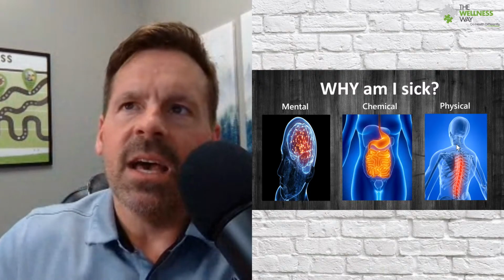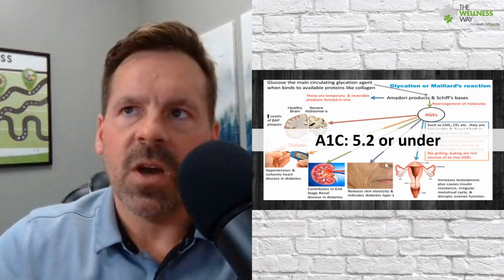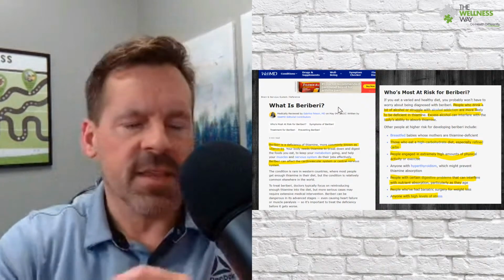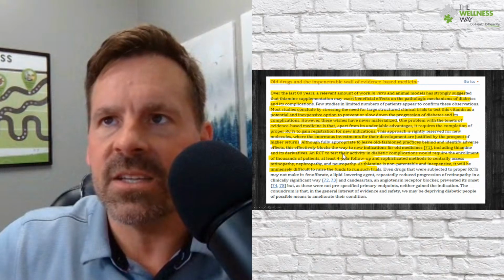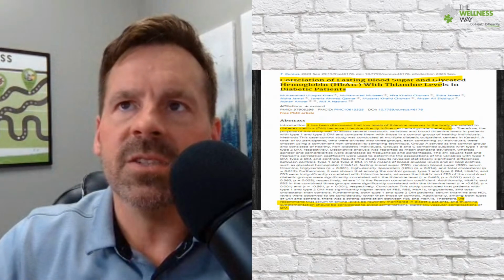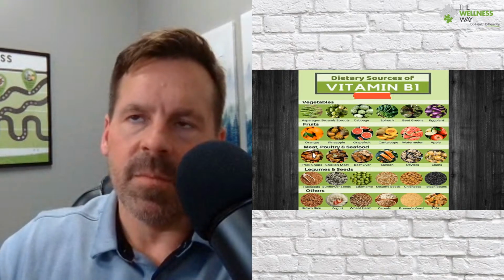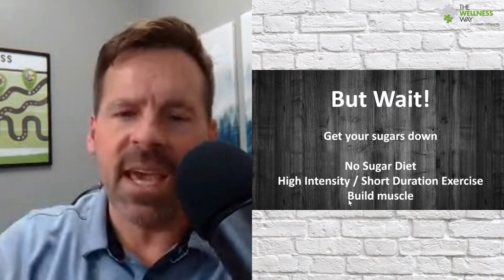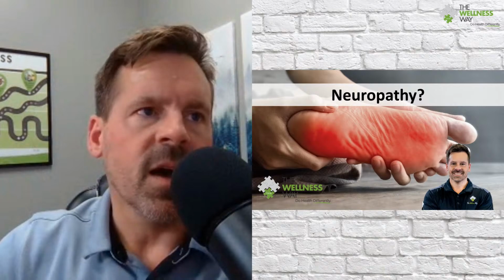The Little Known Secret to Neuropathy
Did you know this about diabetic neuropathy? 😲 Here's some incredible research that your doctor might night have shared with you. Bonus! Join our Squat Challenge in March